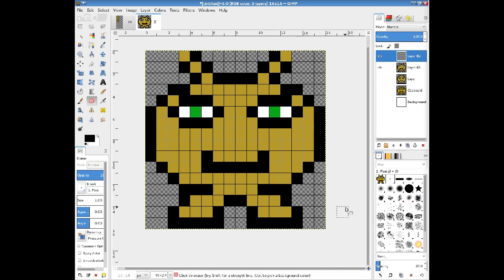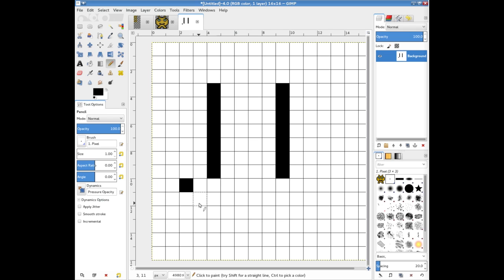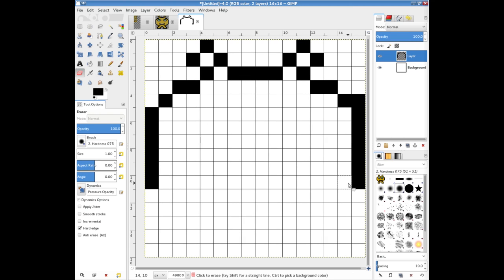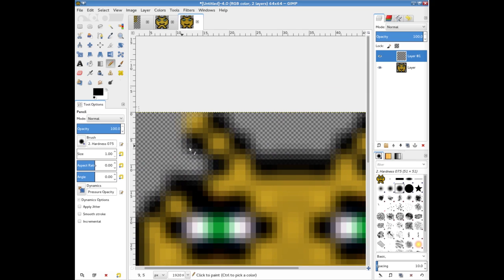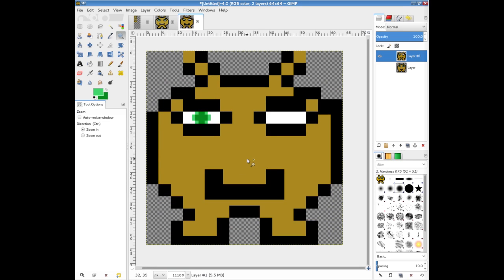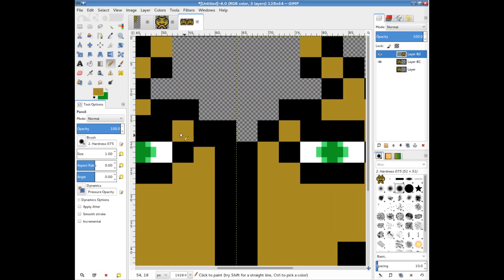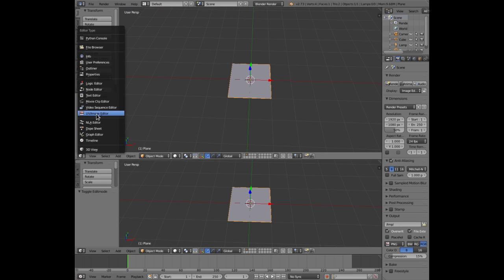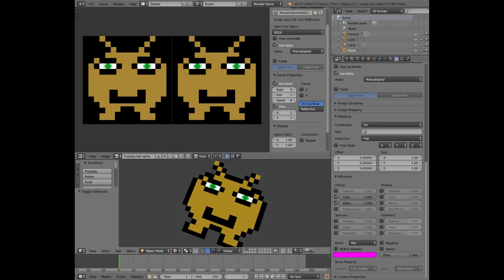Sprite Sheets For Blender Game Engine Tutorial 1: Creating a Sprite Sheet in Gimp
This is a tutorial for creating animated sprites for Blender Game Engine! its super easy and fun. . . sadly I think I was a bit boring but hope you learn some thing from it!

Thank you all for viewing my video! I'm sorry its kind of boring and poorly made I will try harder in the future to make something better!